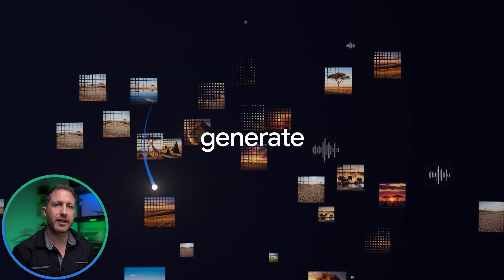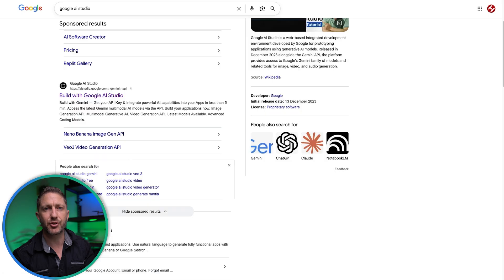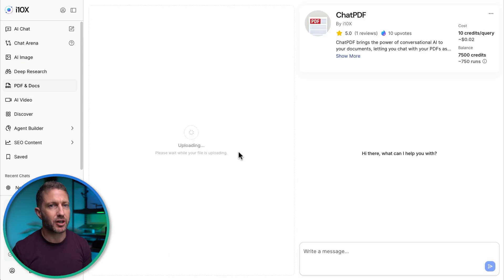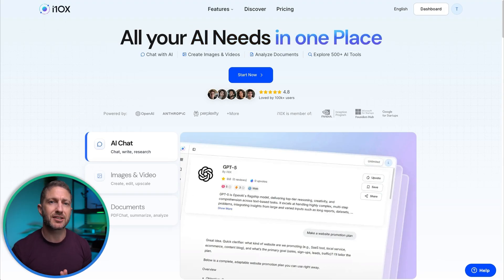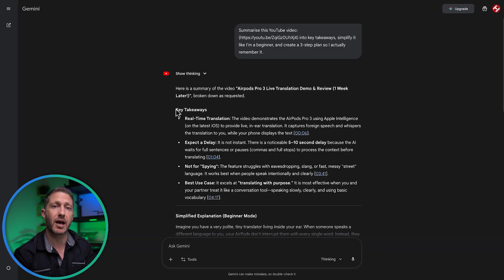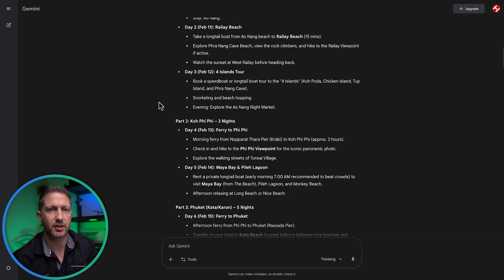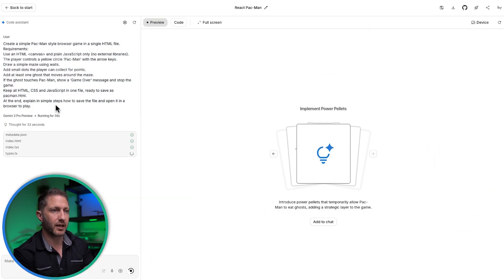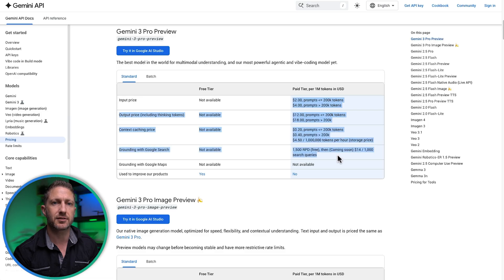Gemini 3 is Insane! (and Heres How to Use for Free..)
Google Gemini 3 is here, and it’s powerful! Also check out the all-in-one AI platform (use code TH15 for 15% off) This video explains what Gemini 3 is, why it matters, and how to use Gemini 3 FREE across the Gemini app and Google AI Studio. I break down Gemini 3 Pro, show real examples, and give you copy-paste prompts so you can test it instantly. If you’ve been searching for Google Gemini 3, Gemini 3 Pro, or how to use Google Gemini… this is the beginner guide you need.

⏱️  CHAPTERS FOR "What is Google Gemini 3.0"  ⏱️

0:00 Gemini 3 Explained
0:21 What is Google Gemini 3
0:52 How to use Google Gemini 3 Free
1:35 i10X all-in-one AI Platform
2:50 Gemini 3 Use Case 1
3:33 Gemini 3 Use Case 2
4:15 Gemini 3 Use Case 3
4:57 Gemini 3 Free vs Paid
5:25 What to do Next